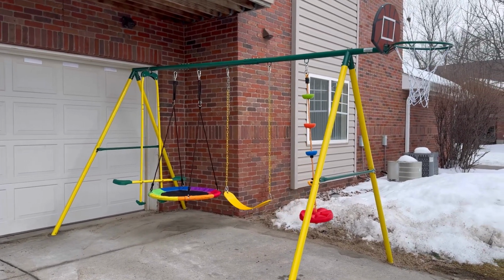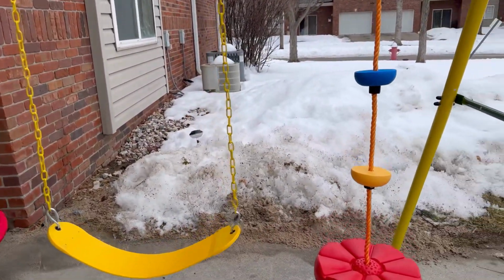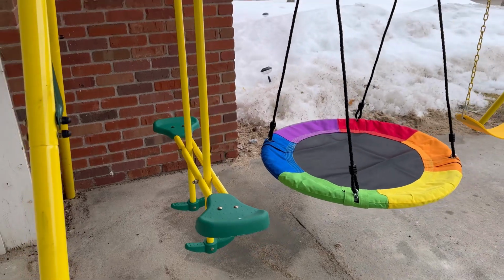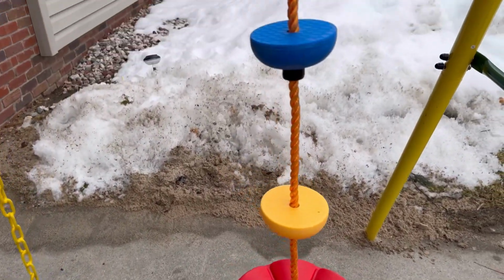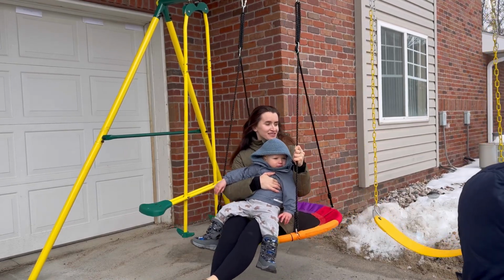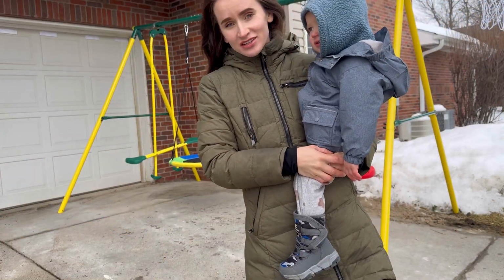Osoeri Swing Sets for Backyard